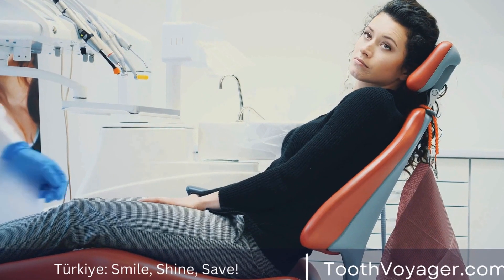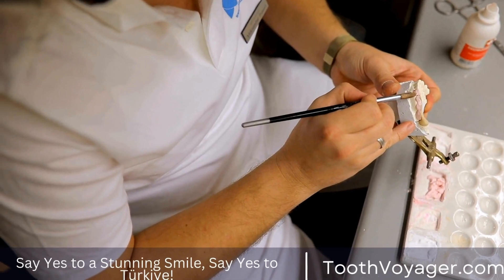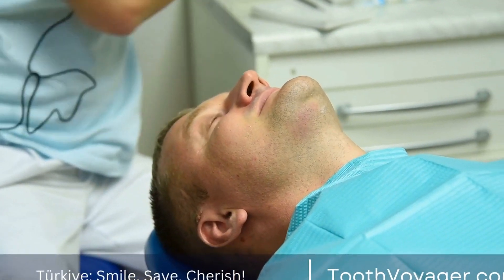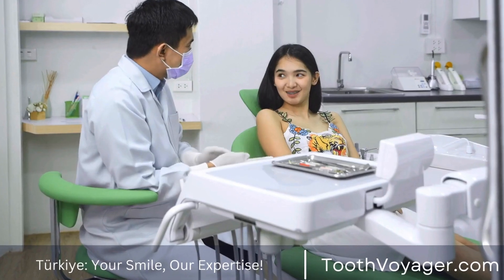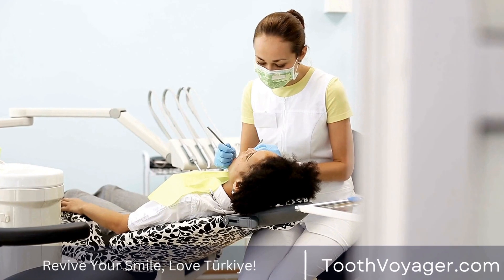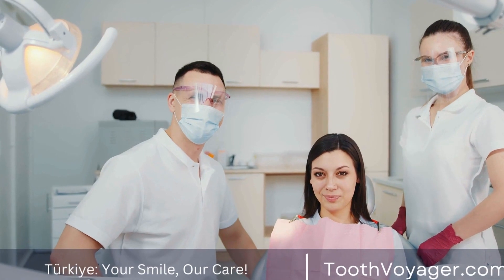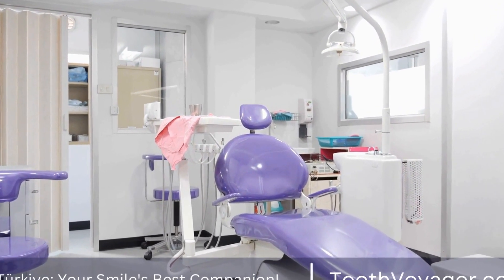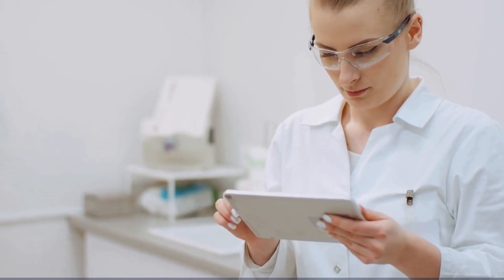Transform Your Smile with Dental Implants - What Are the Benefits and Procedure?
Telegram Dental implants are a long-lasting and effective solution for replacing missing teeth. This treatment involves surgically placing a small titanium post into the jawbone, which serves as a replacement for the tooth root. Once the implant has fused with the jawbone, a natural-looking prosthetic tooth is attached to the post, restoring both the appearance and function of the missing tooth. Dental implants are a popular choice for those who have lost teeth due to trauma, decay, or other dental conditions, as they provide a permanent and stable solution that can last a lifetime with proper care.